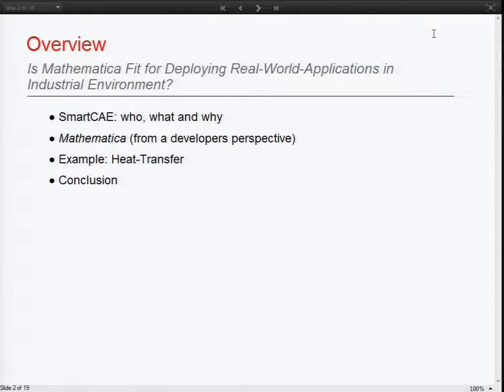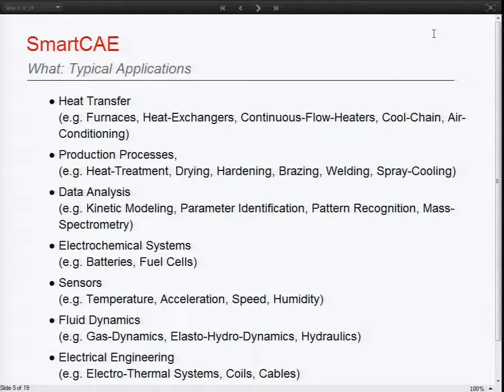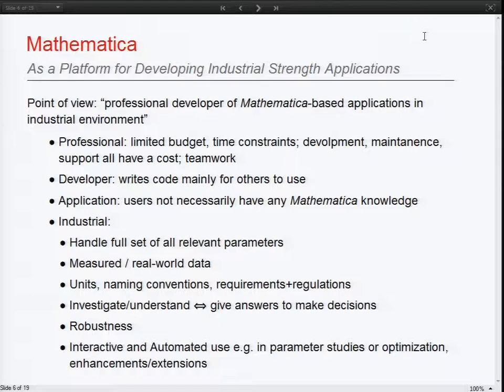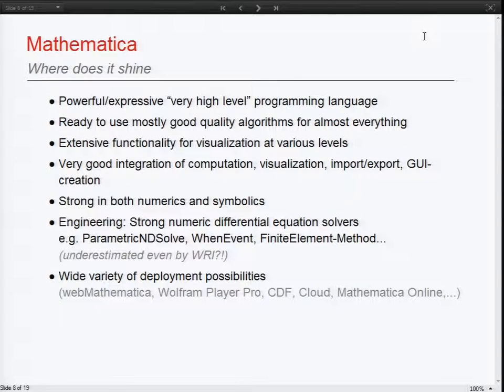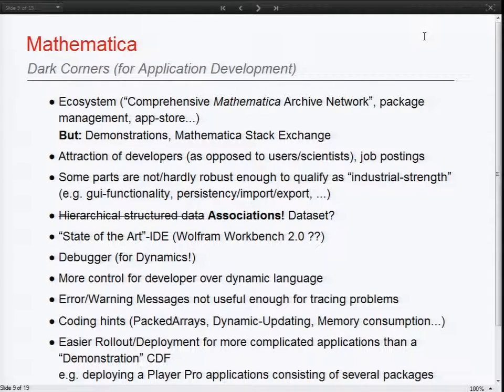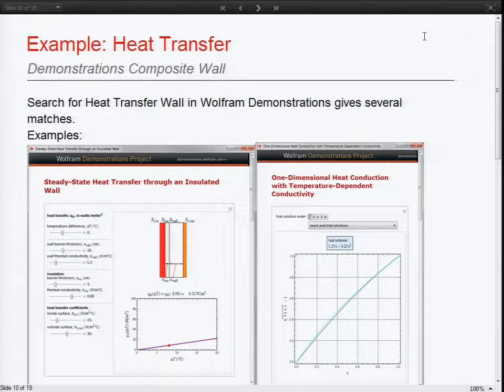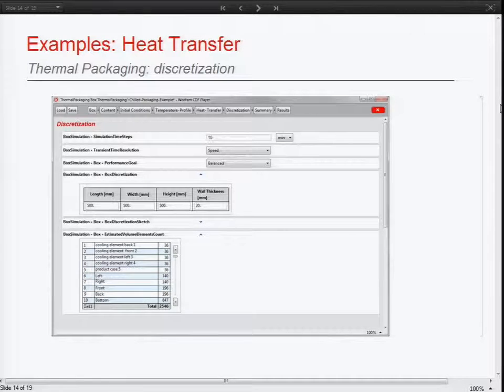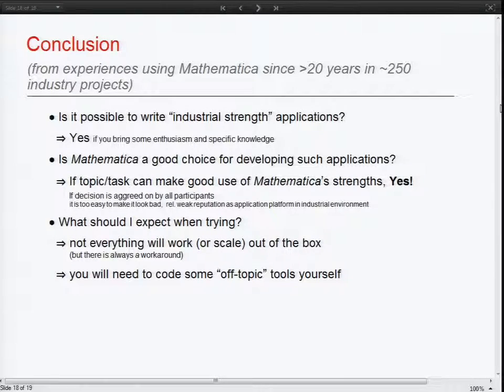Building Industrial Applications from Small Apps to Large Software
Albert Retey